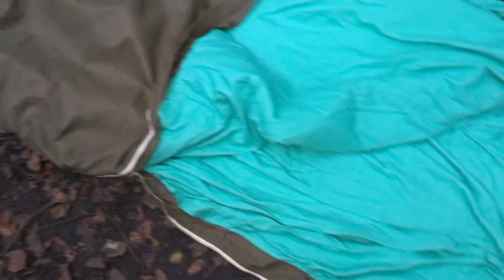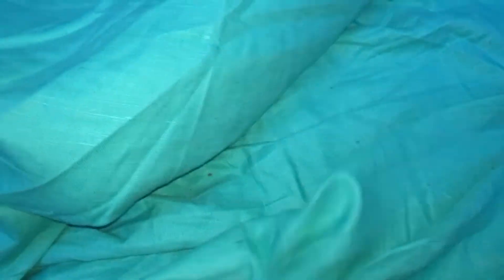£20 camping challenge, Czech army bed roll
Here's a fun little experiment. With just £20, the price of a meal and a few beers or a cinema ticket and some snacks, for just a measly £20 can I spend a comfortable night outdoors !

Rules for this experiment:-

1. I have to spend a night outdoors (hopefully in comfort) regardless of the weather or temp.
2. I can only wear regular civilian clothing, no technical outdoor garments or expensive hiking boots.
3. The entirety of my kit can't come to more than £20.

And what I'll be use for this adventure

Assembling the blankets and placing the roll mat inside the bedroll makes a reassuringly bulky package. Weaving a belt out of some cord I had laying around makes an easy way to sling my sleep system on my back without the need for a rucksack.

The savvy among you will do the maths and realise that there's still £3 left over, well that will get me a meal deal so I can have a sandwich, drink and a cheeky packet of crisps to chow down on ^_^